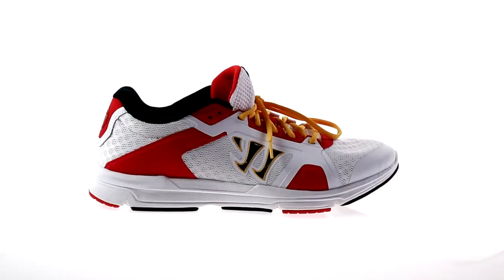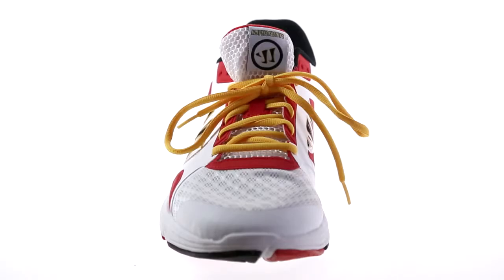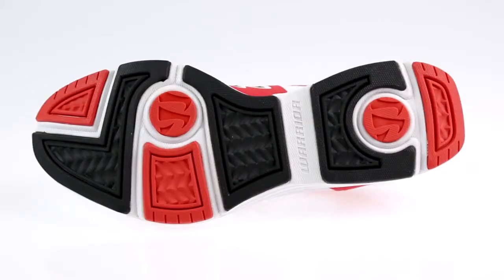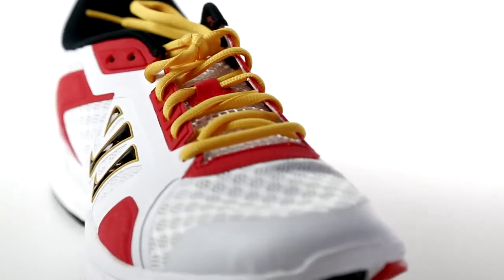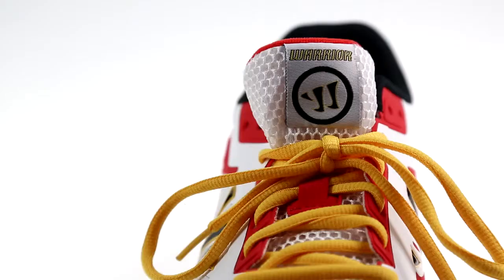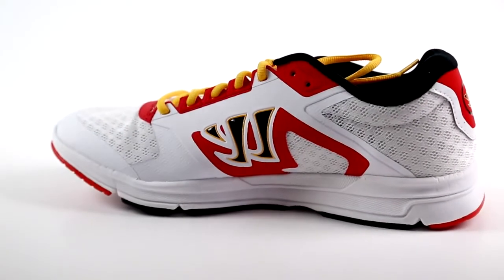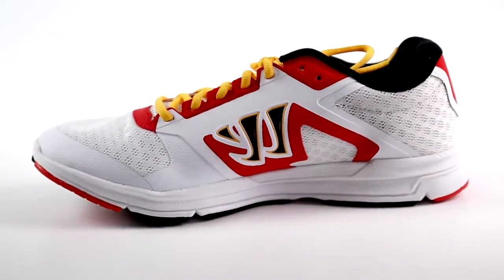Groupon Discount Warrior Men's Dojo 2.0 Training Shoes: Groupon Goods with Body By Jake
Assembled to optimize athletic performance, the Warrior Dojo 2.0 keeps wearers light on their feet as they attack their training regimens. Although the sneaker sports a lightweight design, it provides necessary stability with the help of a custom fit and welded upper. Strategically placed Turf Bone outsoles give feet the traction needed for agility and speed training and tipping over artsy cow statues. The Dojo 2.0 also ensures comfort thanks to a seamless lining that prevents irritation and an adaptive-compression tongue that helps accelerate muscle recovery.